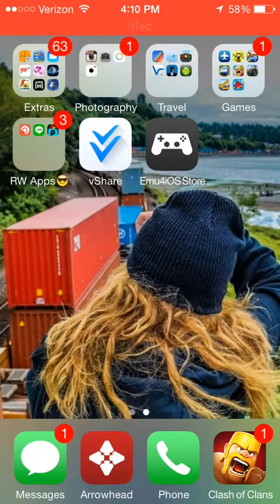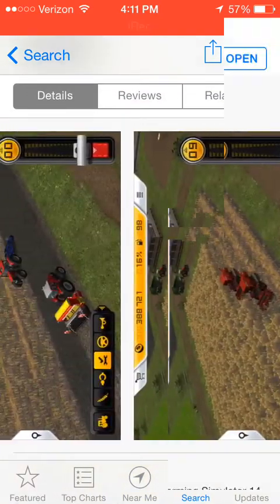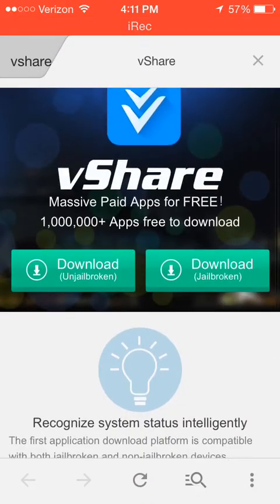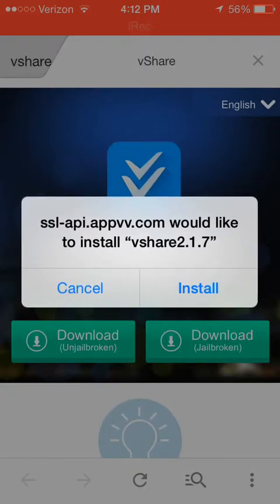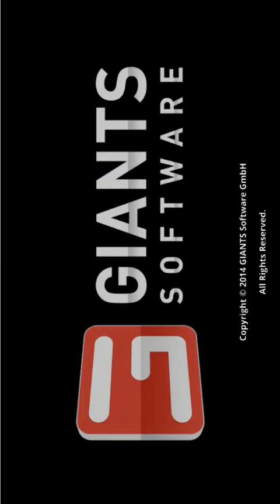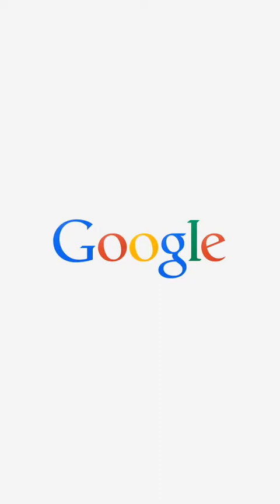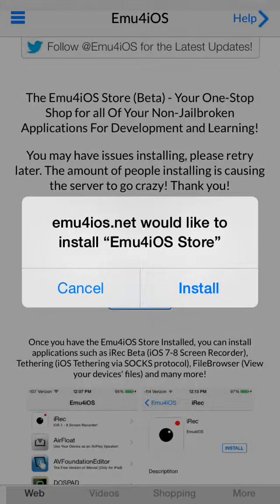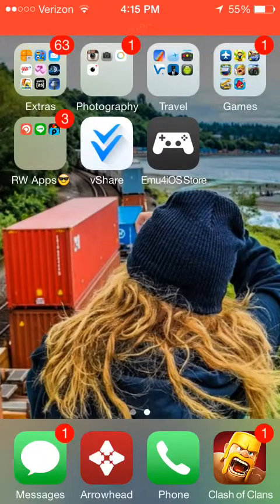PAID APPS FOR FREE! VShare/Emu4IOS no tricks works with no Jailbreak & jail broken phones &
Audio apparently is not working on computer... so use Apple mobile device or Andriod phone to watch this video. thanks!!!